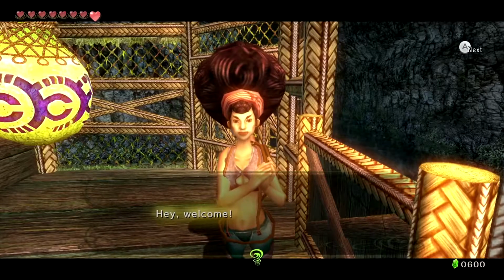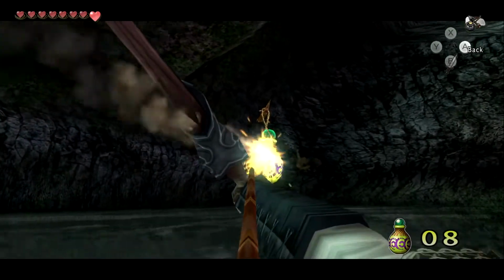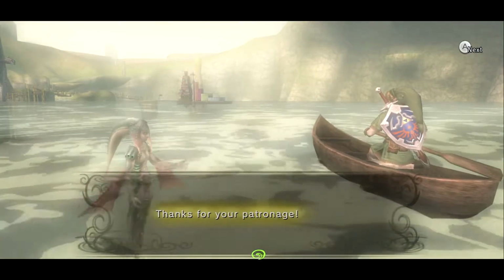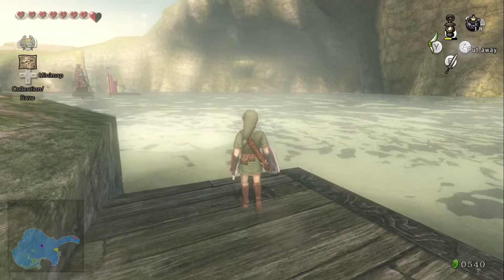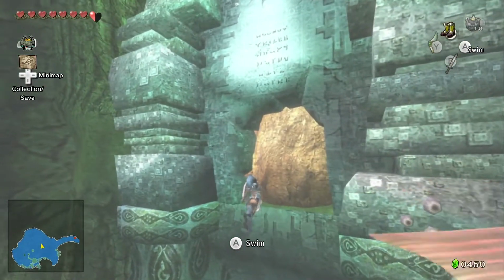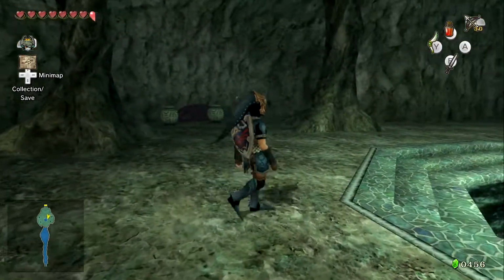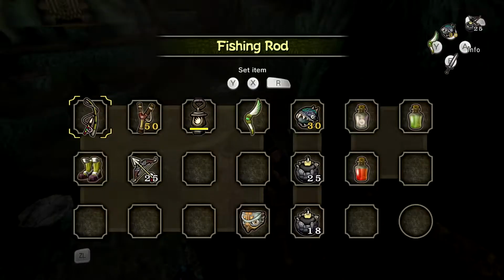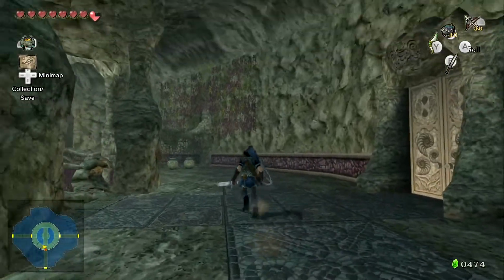Jag Plays The Twilight Princess 25: There Must Always Be A Water Temple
How will this Water Temple fair compared to OOT?

Well more backtracking but less menu surfing...and I like the mechanics better...but man getting started is a complete pain!

Links!